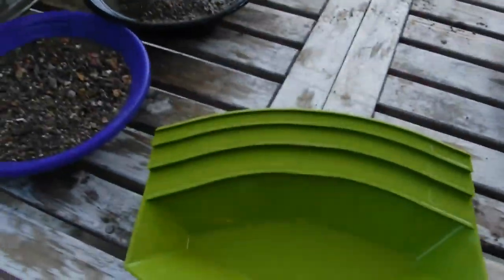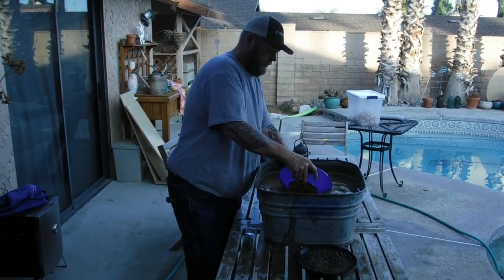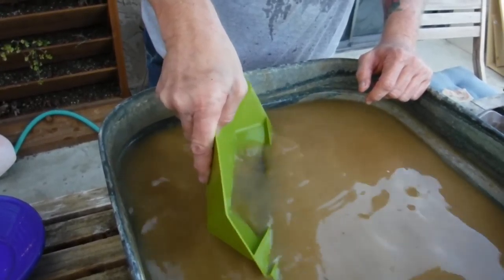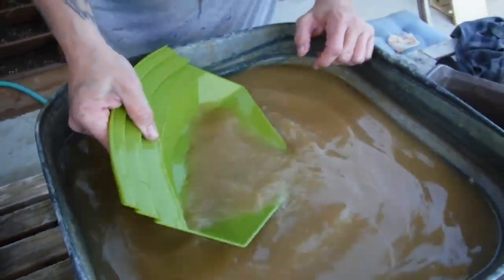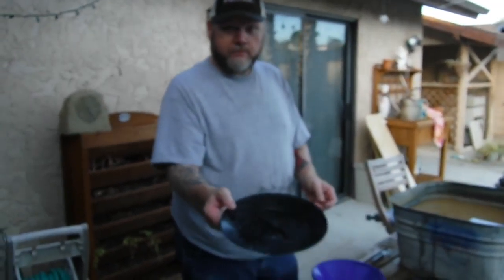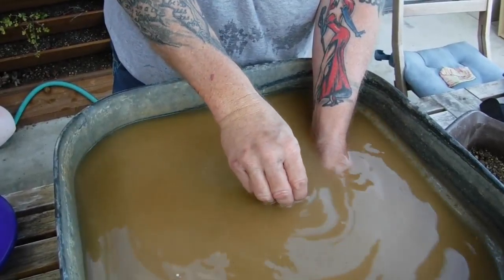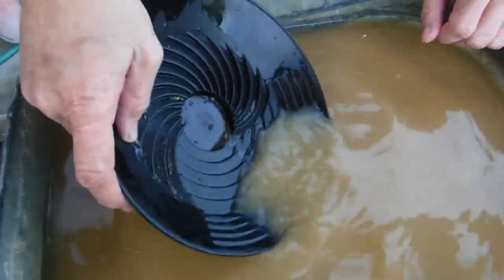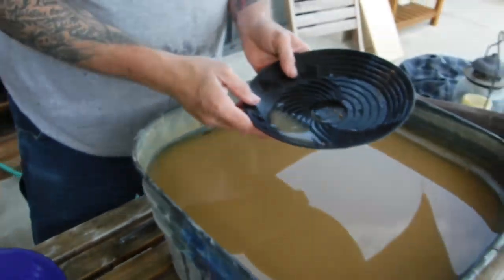The Gold Claw vs The Turbo Pan!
The Long awaited challenge!
Who will be the winner?!?!?